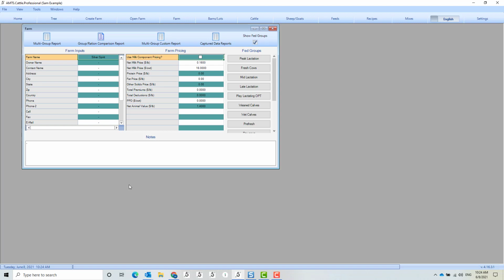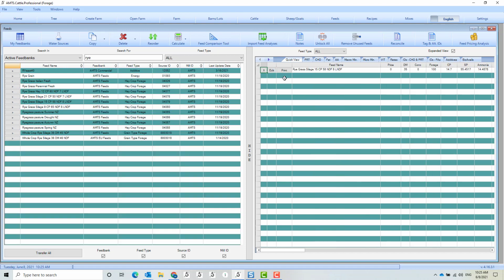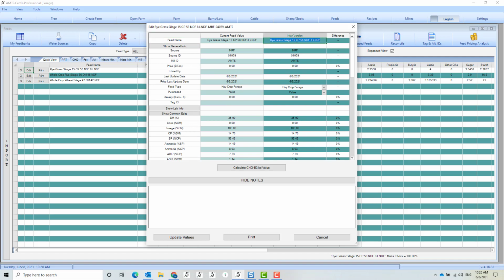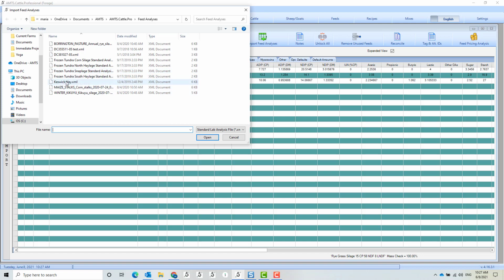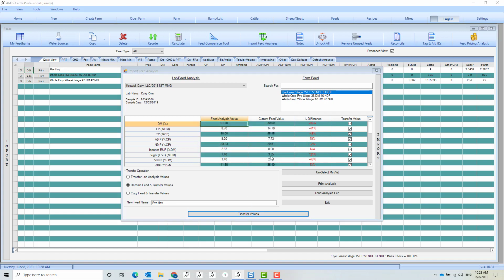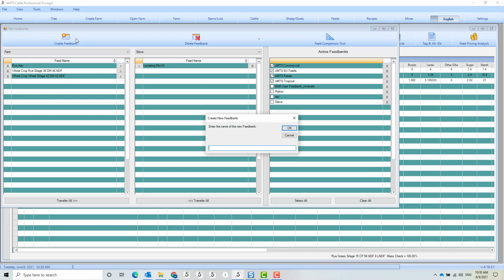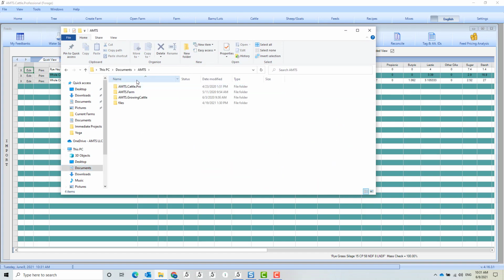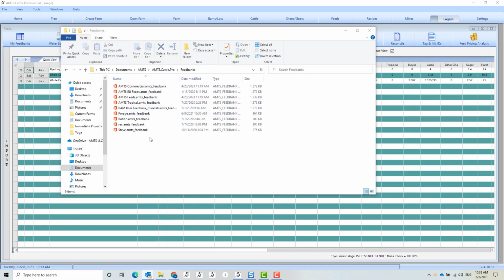Creating a Feedbank for sharing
This is a quick video, without all the "high production values" of our usual tutorials. It covers creating a specialized feedbank and sharing it. We will make a better explainer video in the near future, but this will suffice in the immediate present.